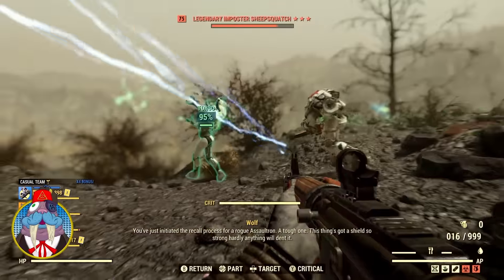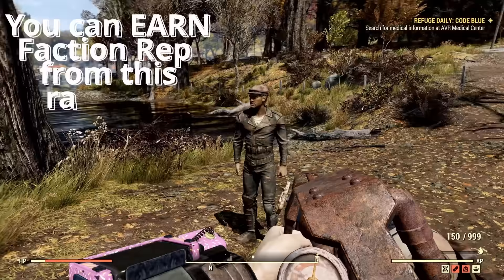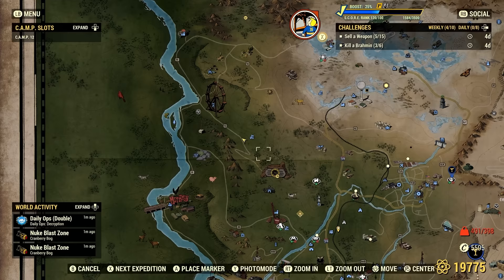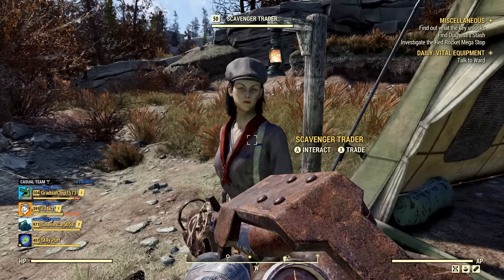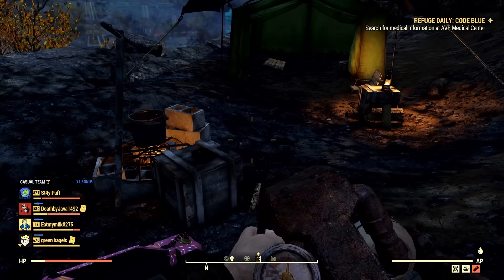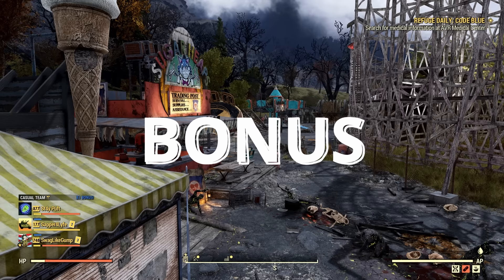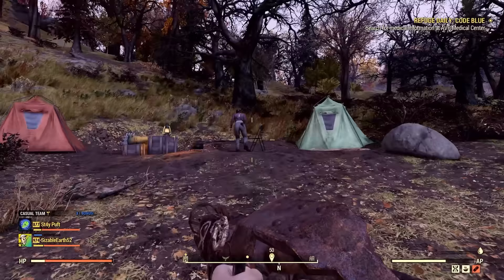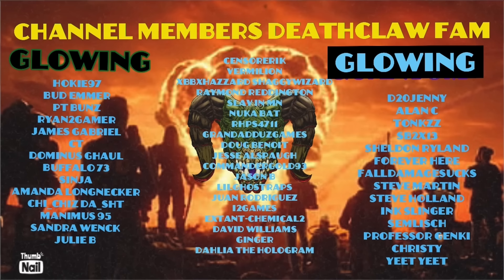11 locations to find Hidden Vendor the Scavenger Trade in Fallout 76 | Hunters Longcoat | rare plans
Did you know that in Fallout 76 there is a hidden vendor that spawns at random encounter locations?  Once you find the elusive Scavenger Trader you can start farming her for rare outfits like: Hunter's Long Coat, Longshoreman, Winter Jacket & Jeans, and more! She also is one of the only vendor's who sells the Berry Mentats Recipe and can sell other RARE recipes

Capture Card:

Headset and Mic:

Stream Deck:
Elgato Stream Deck - Live Content...

Xbox 5TB Drive:

Xbox Seagate Expansion:

Console:
If not in stock secondary recommendation:

Game Pass Ultimates:

Credit Bethesda Game Studios for Fallout 76/4/3 and all likenesses
Vectorstock.com for LIVE PNG off google.com

0:00 intro
0:40 different types of scavenger trader
2:45 what is a random encounter
3:20 how to farm her with different characters
4:29 Location 1
4:43 Location 2
5:10 Location 3; 2 Bobbleheads and 2 Magazines too
6:10 Location 4, 2 Hunter’s Longcoats
7:00 Location 5
7:28 Location 6
7:53 Location 7
8:27 Location 8 at Free Travel Location
9:24 Location 9
10:25 Location 9: 3 magazine locations, 4 bobblehead locations
12:18 Location 10 at Free Travel Location
12:49 Location 11
13:40 Rare Apparel Showcase/What u want to buy